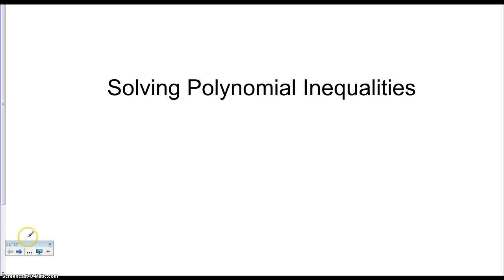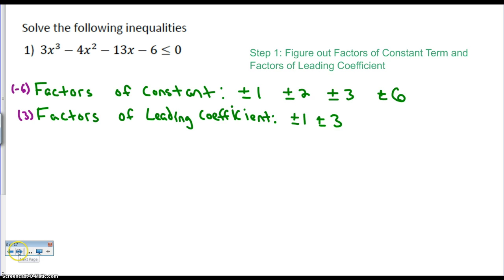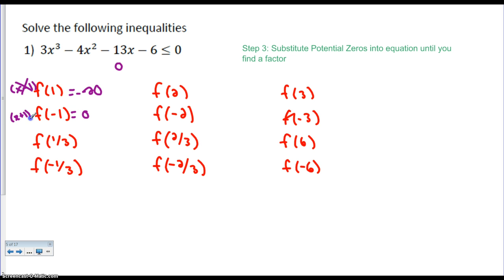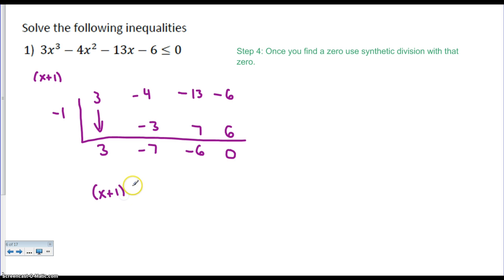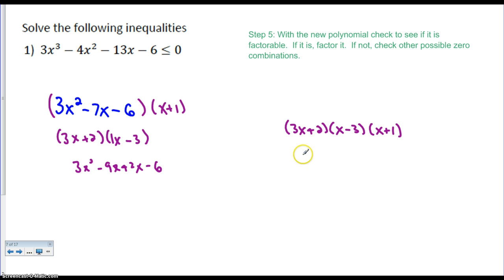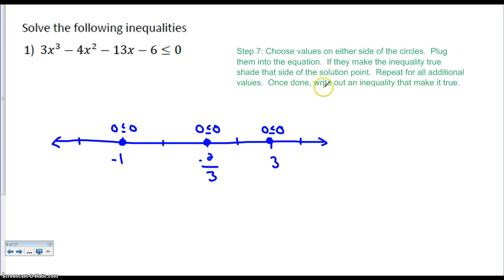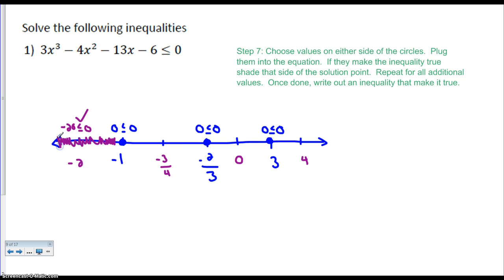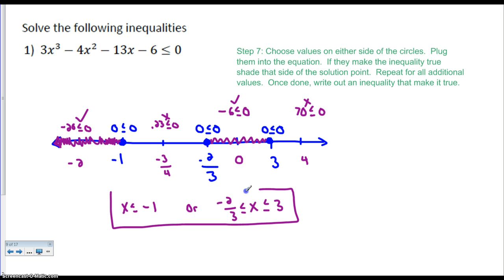Solving Polynomial Inequalities